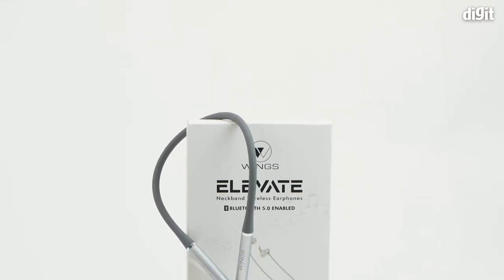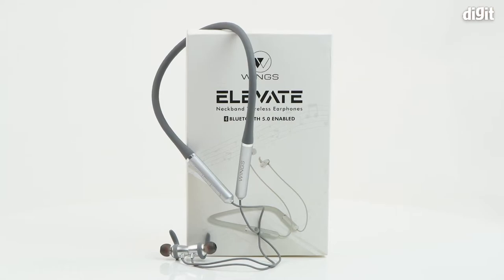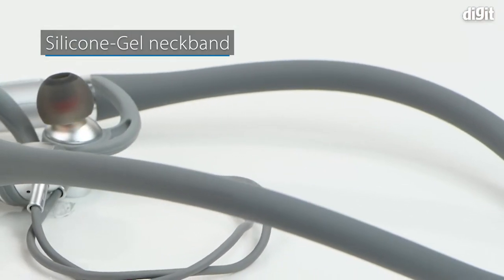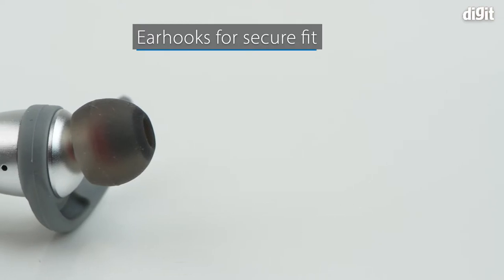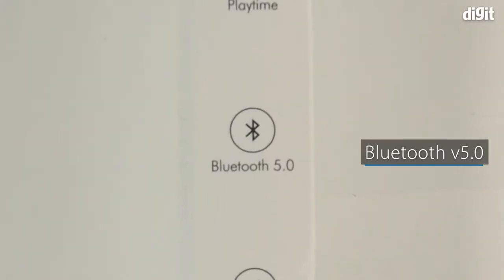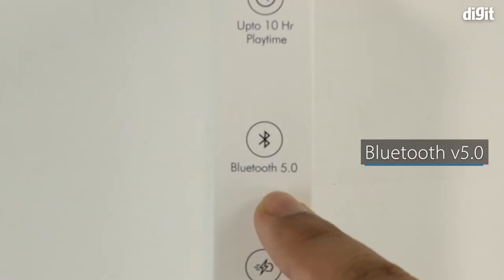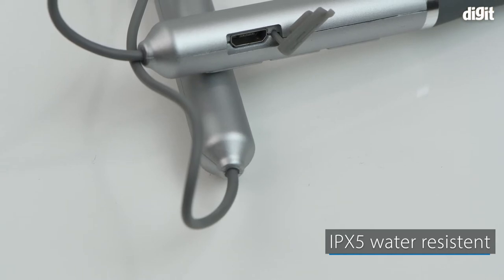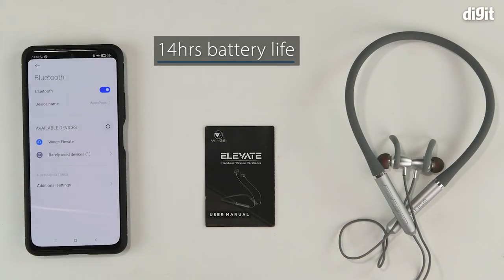Wings Elevate Neckband Wireless Earphones Key Features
About this item Wings Elevate Neckband Wireless Earphones:

LIQUID SILICONE GEL - Smooth silione neckband feels soft and comfy on the neck
FAST CHARGING BATTERY - Get upto 4 hours playtime with just 20 minutes charge. Total playtime and talk time of 14hours
METALLIC EARBUDS - Solid structure and sound cavity provides rich deep bass and crisp trebles
LATEST BLUETOOTH 5.0 - Provides stronger and stable connection for a distance of upto 10 meters
DUAL PAIRING - Can be connected to 2 devices at a time so you can switch between music / video conference on laptop and phone calls on mobile seamlessly
IPX5 WATER RESISTANCE - Sweat and water resistance for even the most intense workouts.